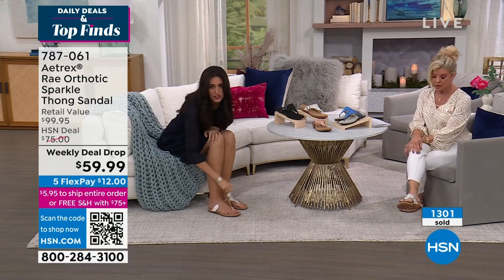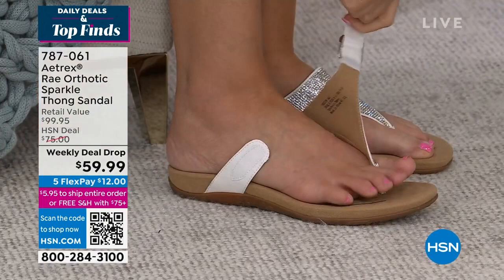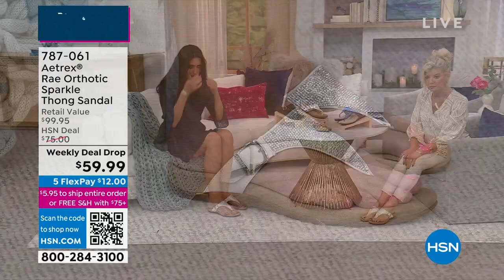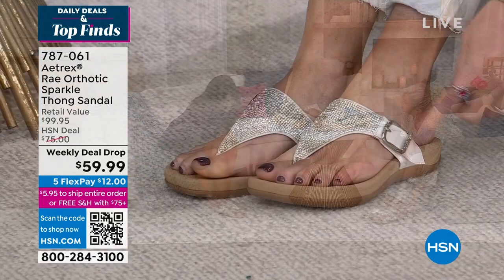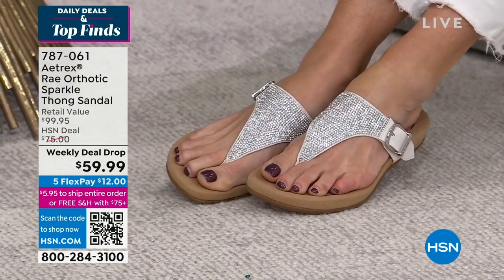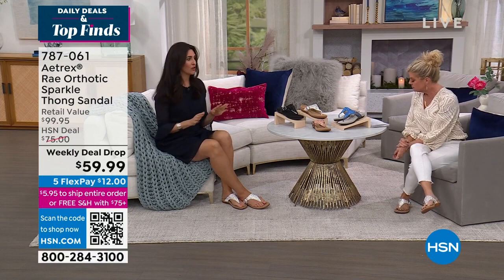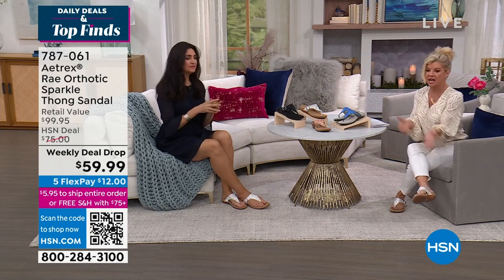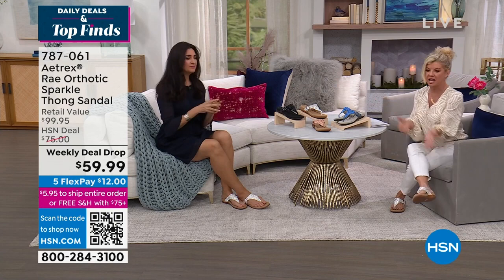LAURA BAKER AND LYNN MURPHY PRETTY BIG AND LITTLE FEET !